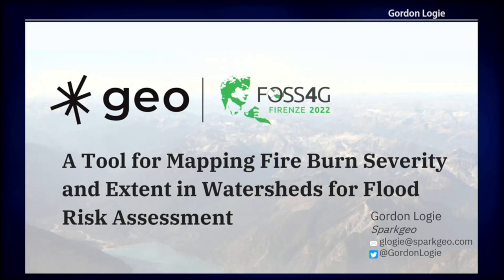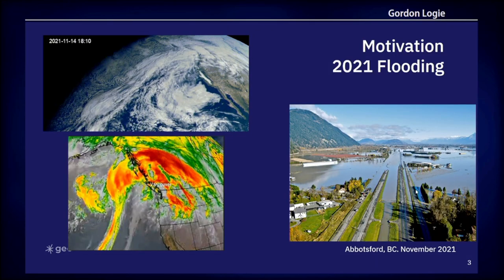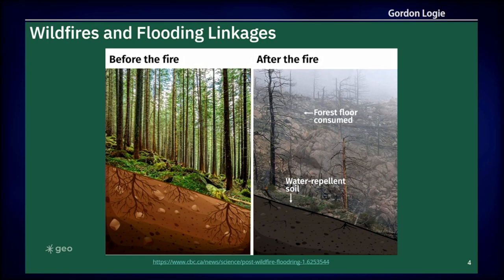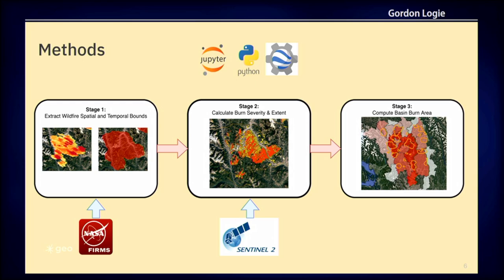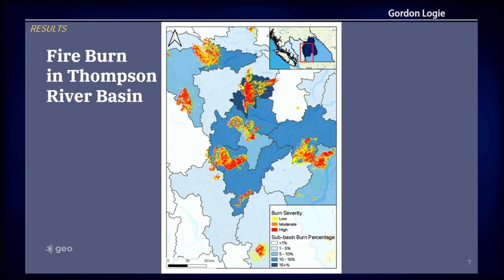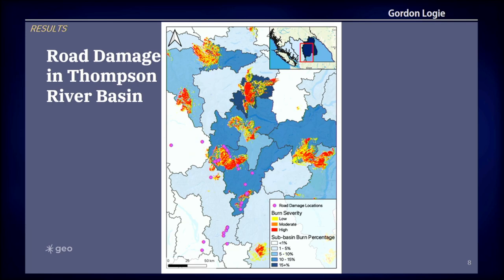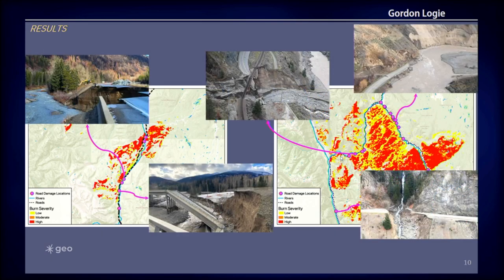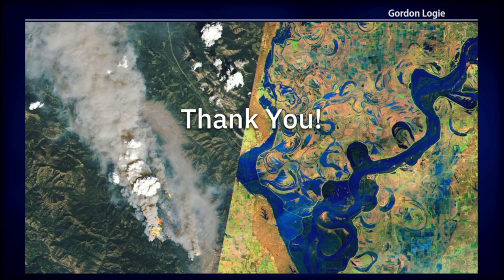FOSS4G 2022 | A tool for mapping fire burn severity and extent in watersheds for flood risk…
A tool for mapping fire burn severity and extent in watersheds for flood risk assessment

As climate change progresses, we are experiencing an increase in the frequency and severity of extreme weather events in many parts of the world. Climate models predict the frequency and severity of these weather events to continue to increase in the future as surface air temperatures rise.

In 2021, the Canadian province of British Columbia (BC) experienced one of the most severe fire seasons on record which destroyed communities and ecosystems across the province. In the same year, an “atmospheric river” precipitation event led to widespread flooding causing severe damage to roads and communities across BC. There is a correlation between severe wildfires and increased runoff following precipitation events in some regions.

There is a need for better prediction, monitoring, and management of fire and flood events to mitigate the damages caused by post-wildfire flooding. Remote sensing data and analysis techniques play a key role in monitoring climate-related natural disasters and helping understand and mitigate risks to communities, ecosystems, and infrastructure in areas that may be exposed to flooding. Free remote sensing datasets along with free and open source software can greatly reduce the costs and increase availability of this monitoring capability, increasing stakeholder access to geospatial intelligence.

This talk presents a tool developed at Sparkgeo for automated mapping of burn severity and extent within watersheds of interest. The tool uses multi-source public remote sensing data in a cloud-based workflow, taking advantage of recent open source initiatives including the SpatioTemporal Asset Catalog (STAC). The tool can help assess flood risk from significant rainfall events and may offer essential flood mitigation and risk management knowledge. We present the tool’s deployment to map 2021 wildfires in several British Columbia watersheds.

Gordon Logie